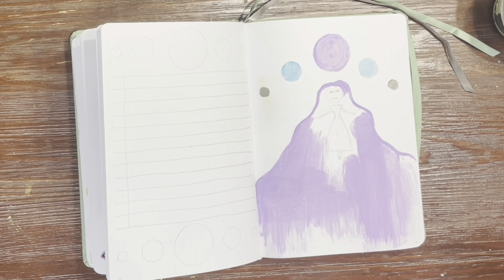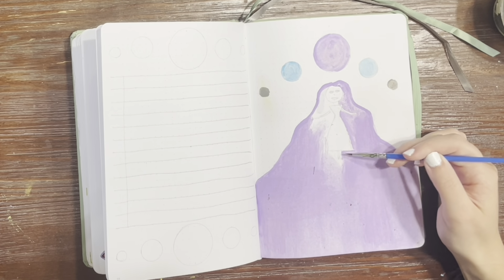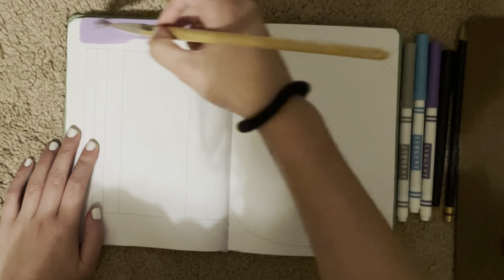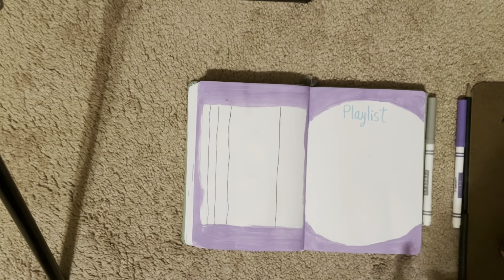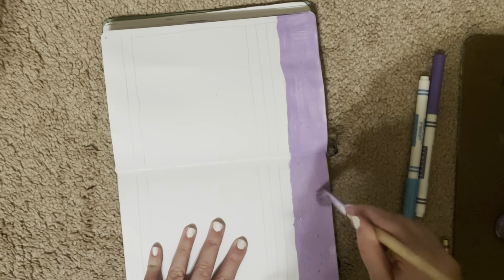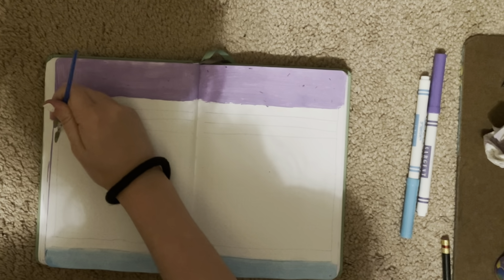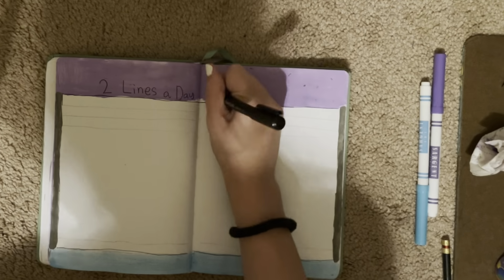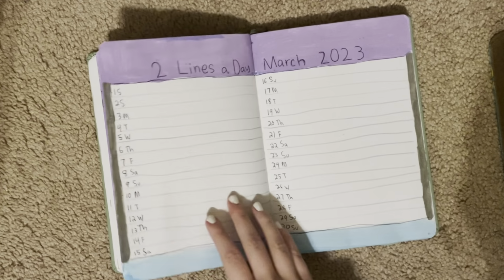April 2023 Plan With Me: Galaxy theme